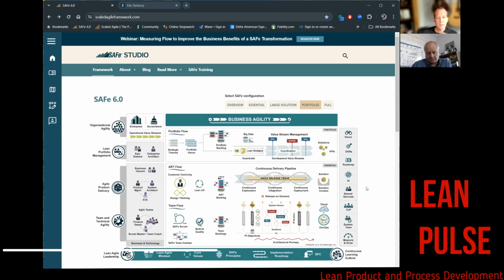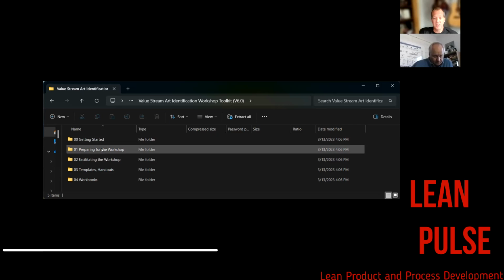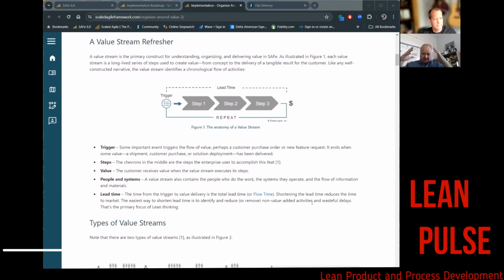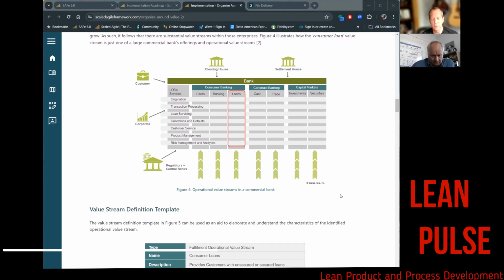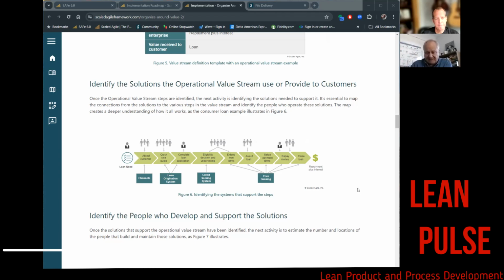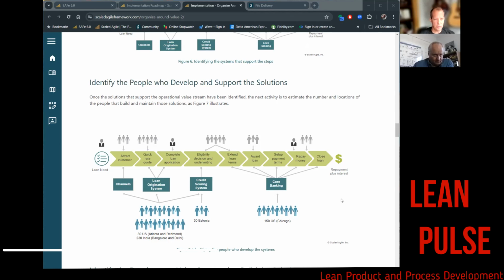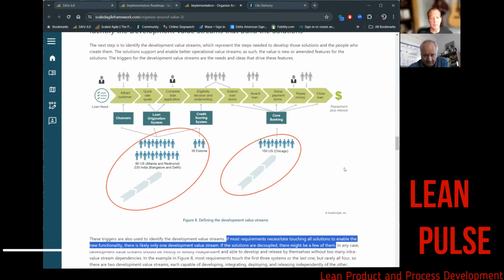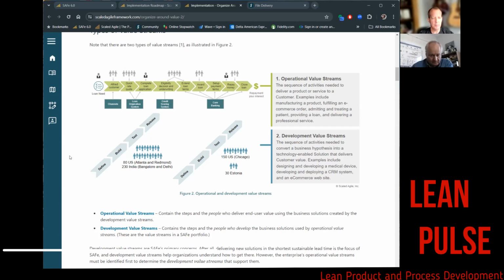Lean Pulse S1 E02 - VSI Workshop Approach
In this episode, the team talks about their approach to doing Value Stream Identification workshops.
We talk through our experiences, what we see, and our results.
We have learned so much from helping firms identify their Value Streams the past numerous years.
It’s really important to keep in mind, we do not create development value streams (except for when adding a new one) in an organization. In any organization that is already an ongoing concern, the value streams already exist, we just need to tease it what it looks like. Another element to keep in mind, the generic development value stream always has a trigger, steps for refining the idea, design it, build it, test it, deploy it, release it, and the exchange of value.

Every time we help a firm understand, we work hard to ensure the folks we are working with (from the organization) are involved with every step of our workshop. In person, this has always been a bit of a challenge. In our remote world, it becomes a bit even more so. We talk through many of our lessons learned.